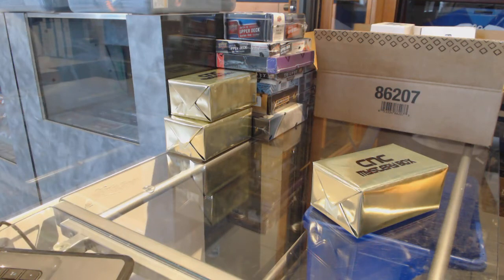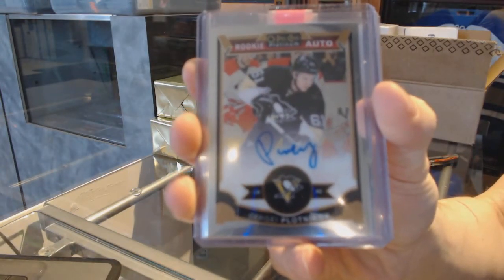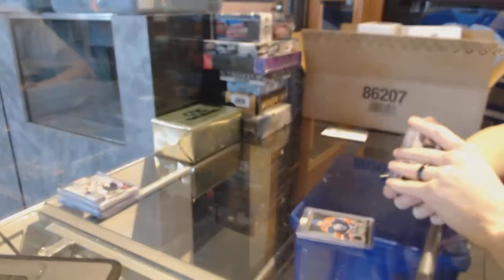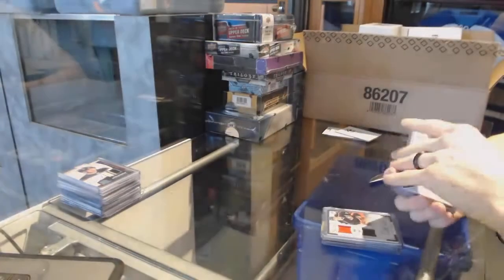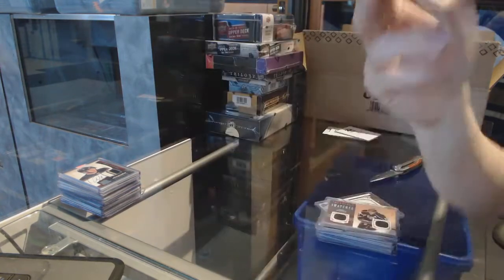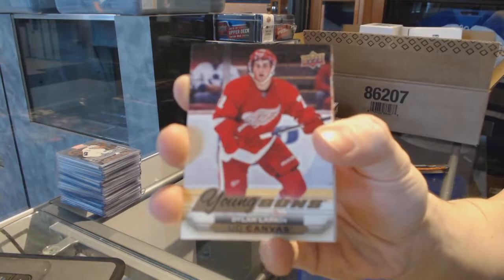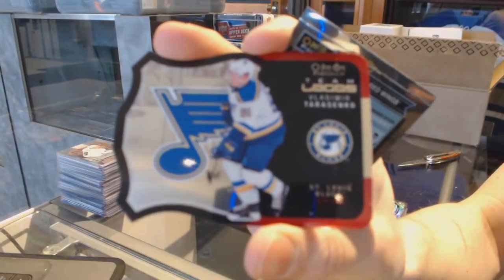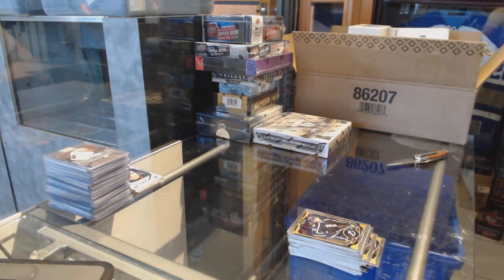CNC Mystery Gold VIP Hockey 3 Box Break - C&C GB #7030